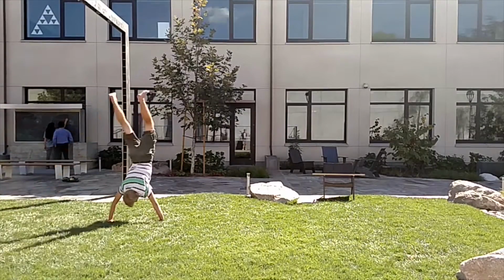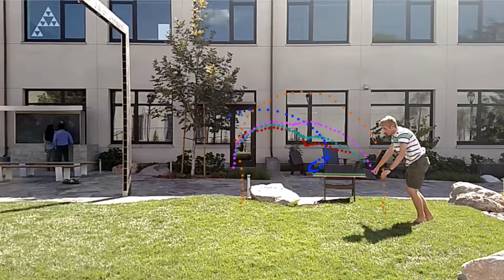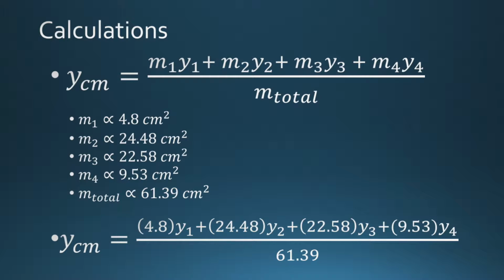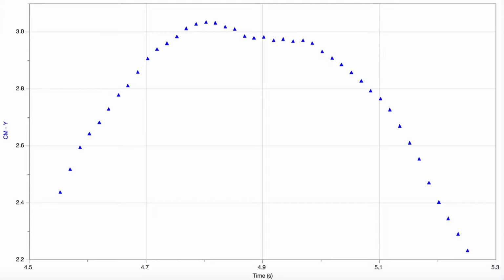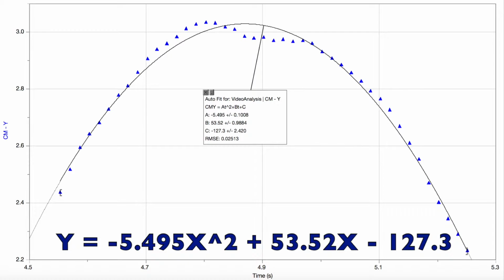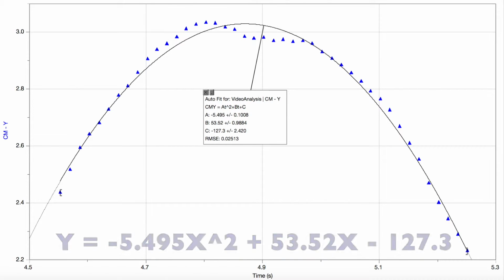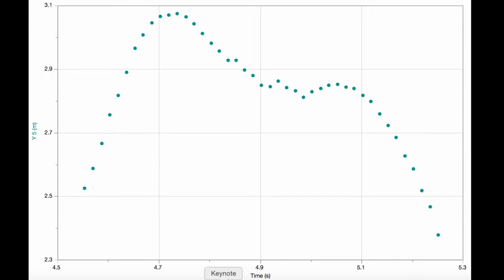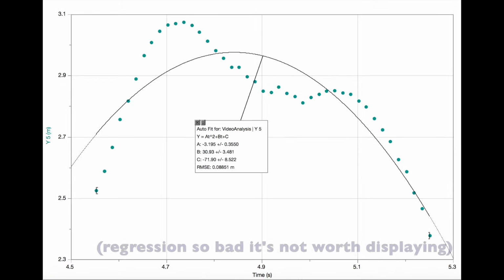Physics Video Analysis Project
Video analysis lab, by Greg Cannon, Peter Davis, and Meily Wu Fung.